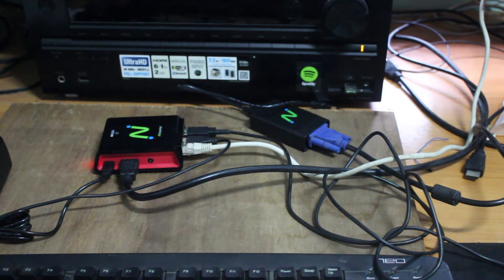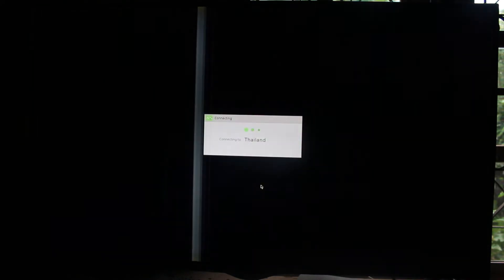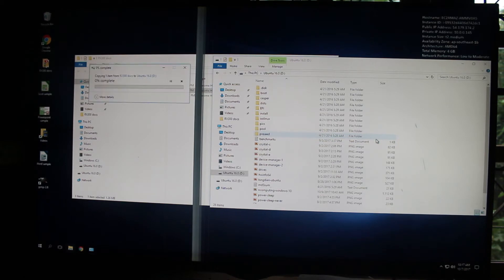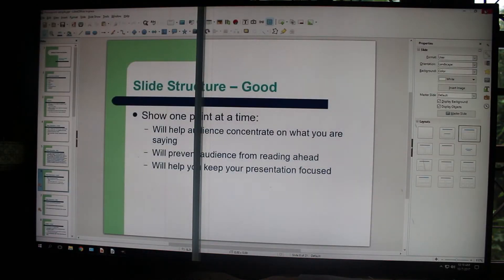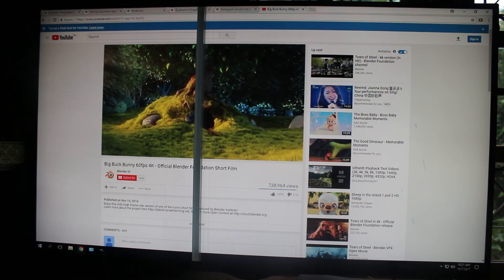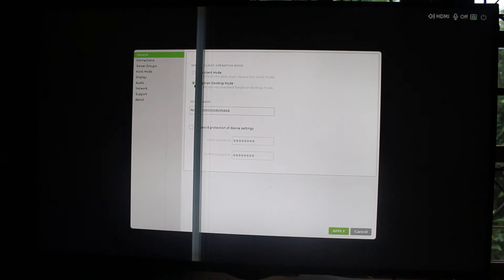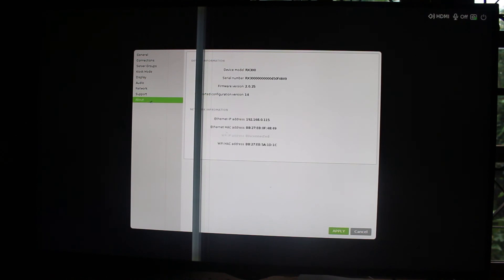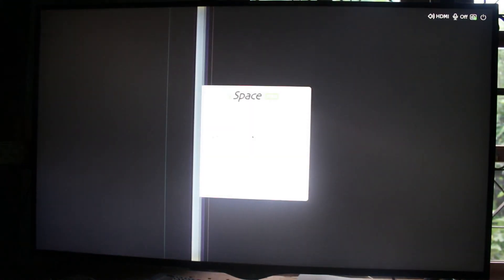Ncomputing RX300 Thin Client Review with Windows Server 2016 AWS Instance